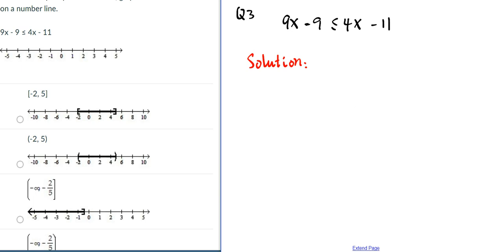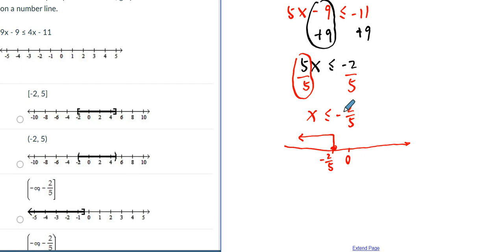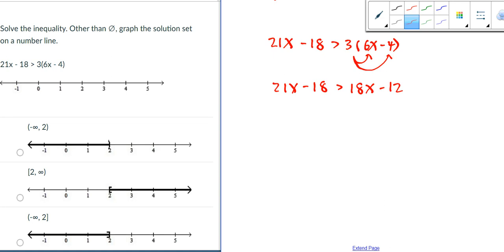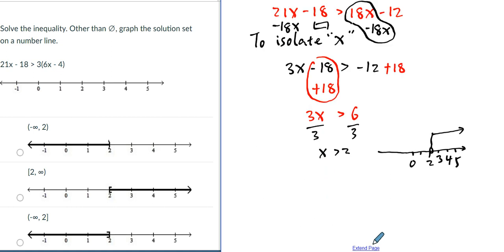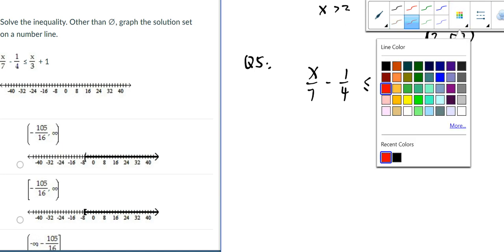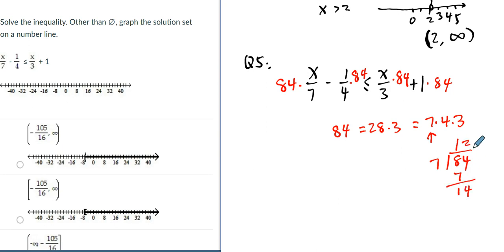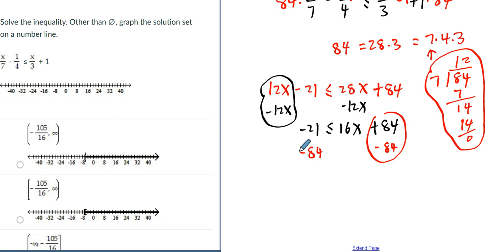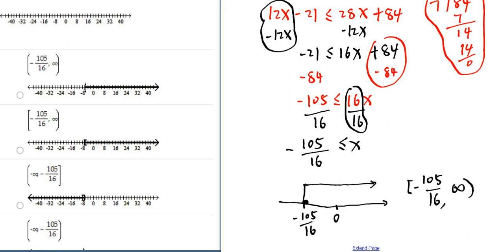T8Q3to5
The strategy to solve an inequality is the same as that of solving an equation. The target is to isolate the variable. There are initial steps before moving terms containing the variable to one side of the inequality. Typical examples are provided about how to do the initial treatments.